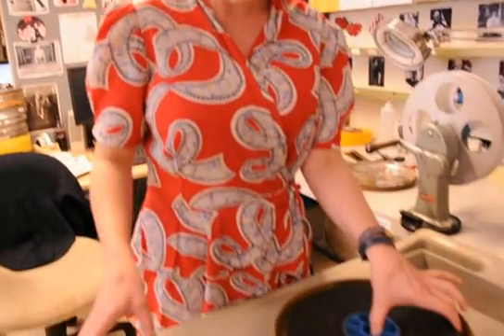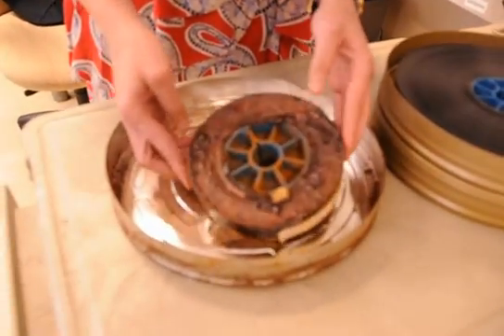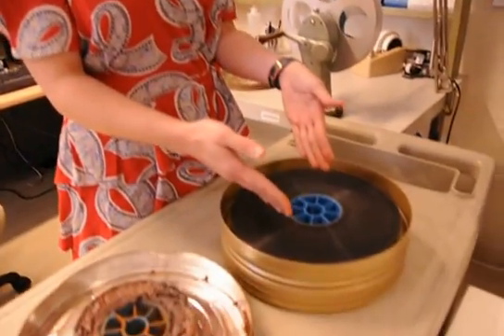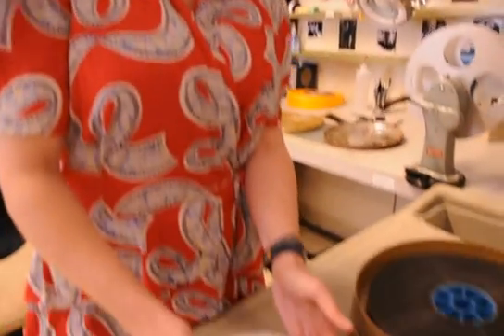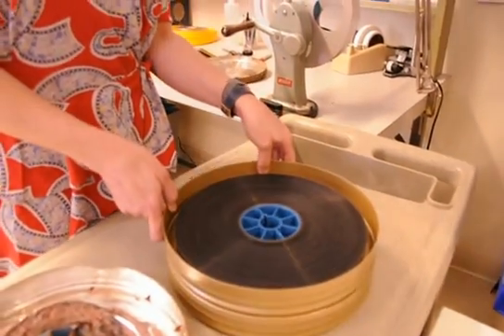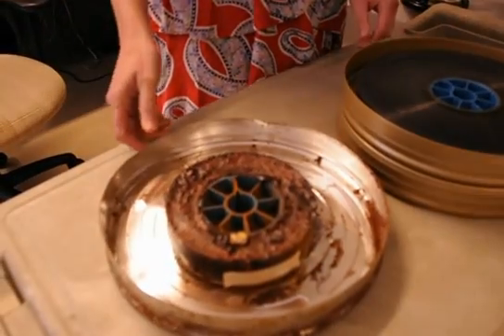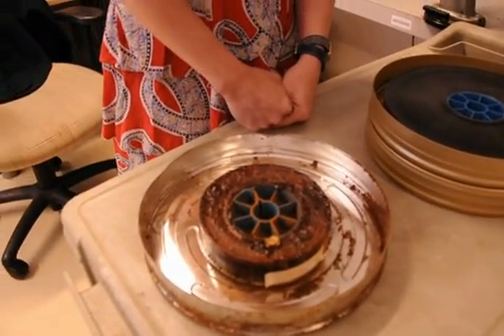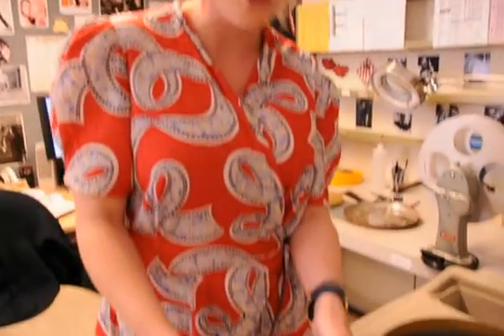How to handle nitrate film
At the Academy Film Archive in Hollywood, Academy of Motion Picture Arts & Sciences (the folks behind the Oscars) archivist Melissa Levesque explains how she handles highly-flammable and highly unstable nitrate film. CNET Road Trip 2012 listens in.